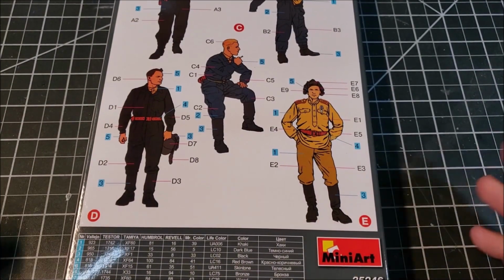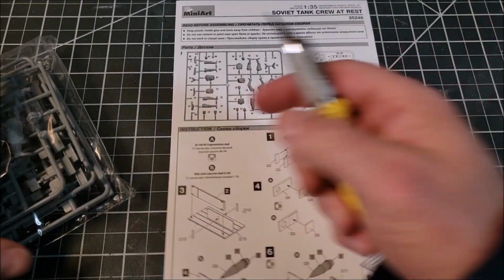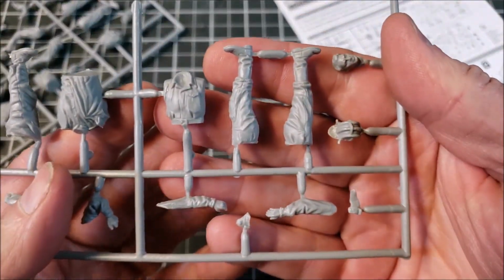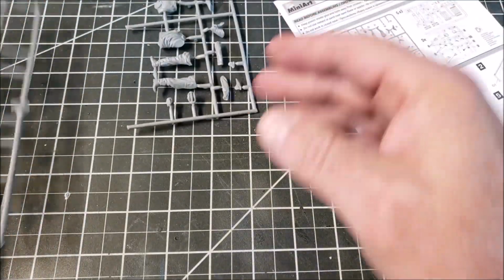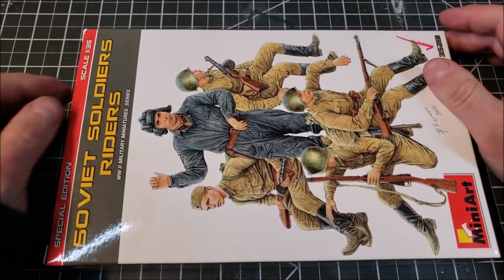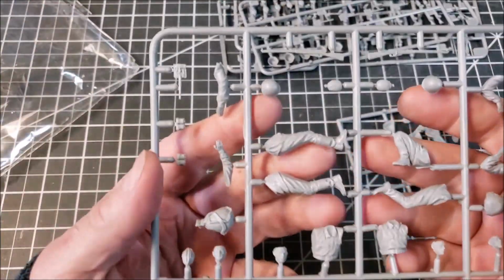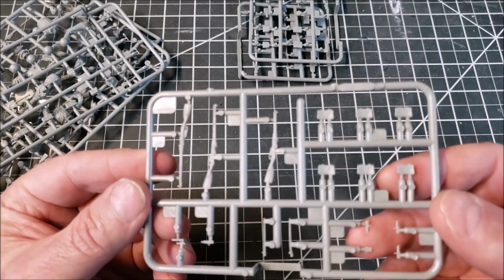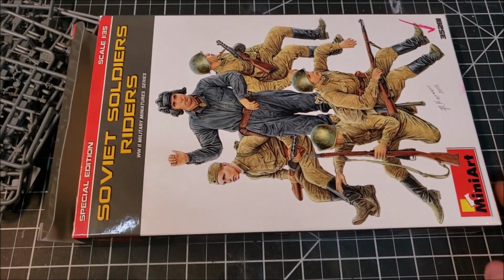Mal's Unboxing - MiniArt Soviet Tank crew at Rest and Tank Riders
Bonus video - unboxing 2 MiniArt Kits:  1/35 scale
Soviet Tank Crew at rest
Soviet Tank Riders